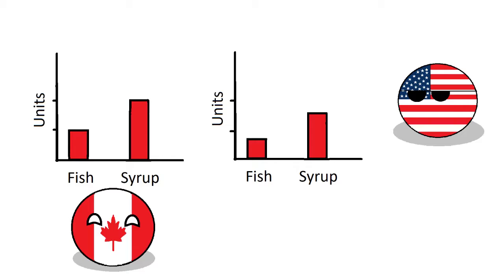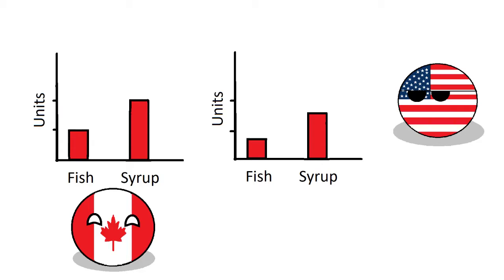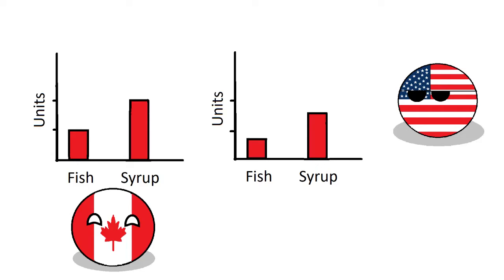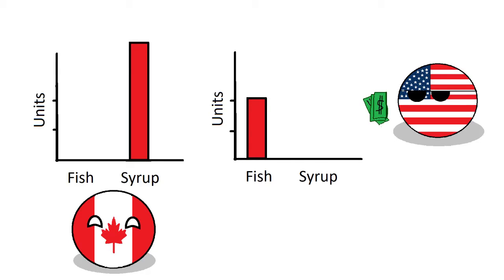The Case For Comparative Advantage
A simple and brief explanation of comparative advantage, and the case for why it works.